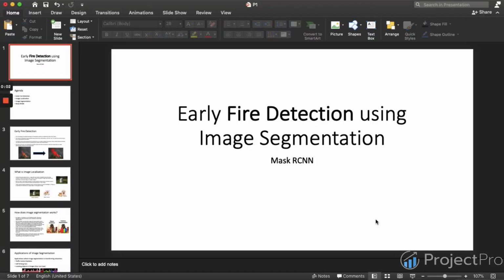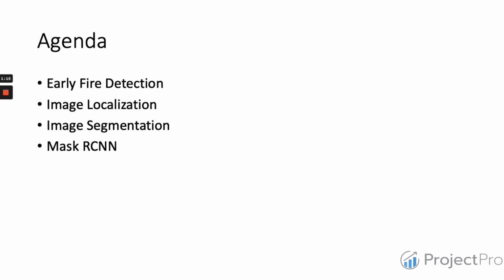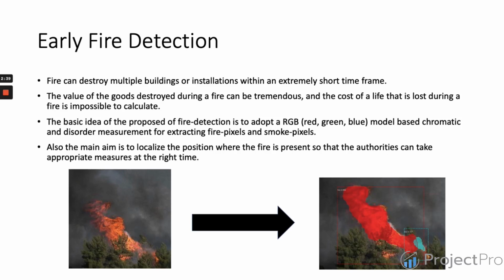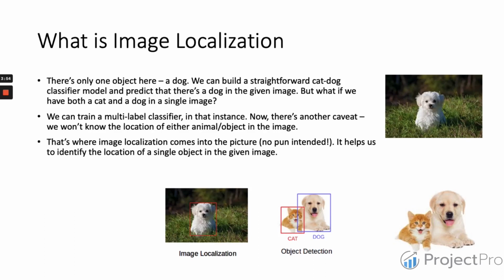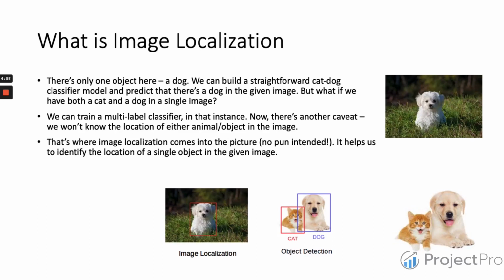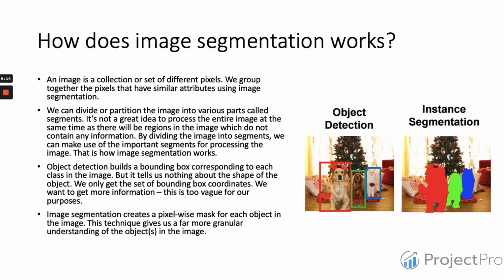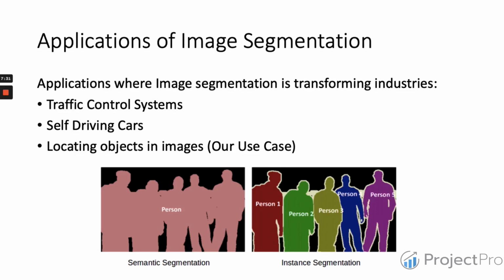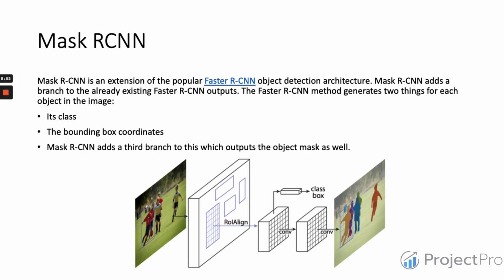Image Segmentation using Mask R-CNN with Tensorflow - Understanding the Business Problem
In this Deep Learning Project on Image Segmentation Python, you will learn how to implement the Mask R-CNN model for early fire detection.
Project template outcomes:
✨ Understanding the business problem.
✨ Understanding the concepts of image detection, image localisation and image segmentation.
✨ Understanding the concepts behind Region Proposal Network (RPN), ROI Classifier and bounding box Regressor.
✨ Understanding the concept behind transfer learning and how is it different from machine learning.
✨ Understanding the concept of Backbone and the role of the backbone (restnet101) in Mask RCNN model.
✨ Understanding of MS COCO and how to load the pre-trained COCO as weights.
✨ Performing image annotation using VGG Annotator.
✨ Importing the image data and required libraries.
✨ Defining and understanding a class for configuration for training on the dataset.
✨ Learning how to add and use annotated images.
✨ Fitting Mask RCNN modelling over train and validation images along with annotation files.
✨ Understanding how to create and store the log files per epoch.
✨ Defining of Inference configuration and model
✨ Making predictions over the test data (Inference)
✨ Using matplotlib.image to visualize our results i.e., the bounding and masking over the inference image.